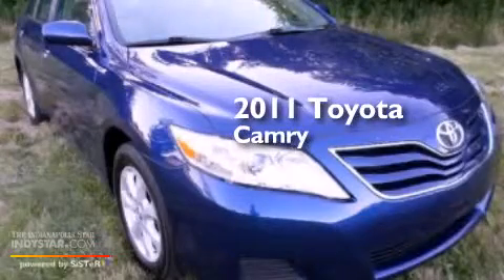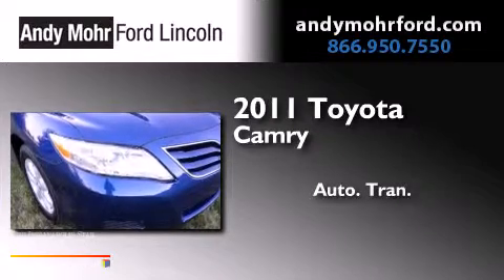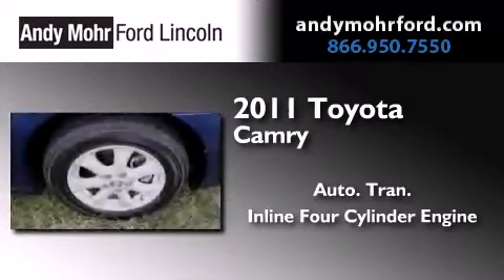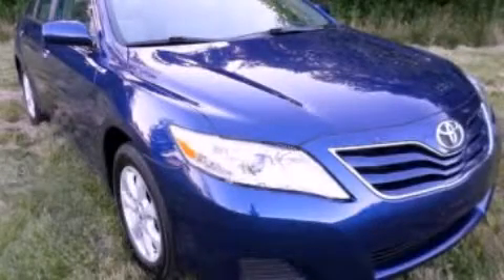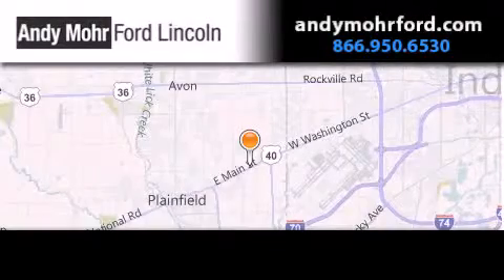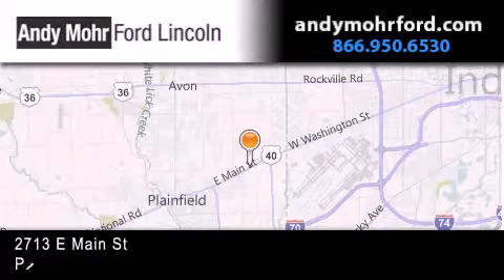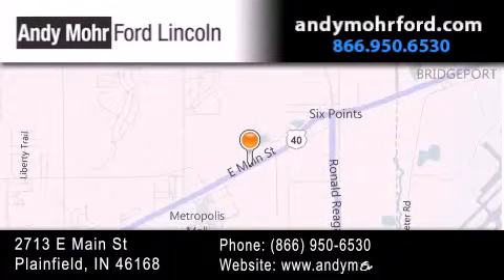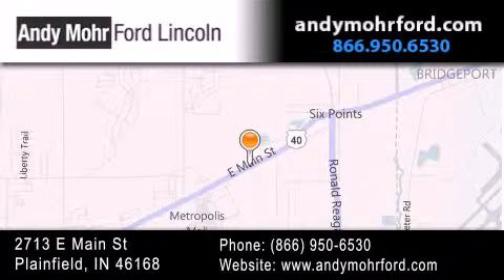2011 Toyota Camry Indianapolis IN 46168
We've been honored to serve the Plainfield IN area , we promise that your experience at our dealership will exceed your expectations ! Year : 2011 Make : Toyota Model : Camry Engine : 2.5L I4 16V MPFI DOHC Trans . : Automatic Exterior : Blue Miles : 40,148 Stock : P7381 Andy Mohr Ford Lincoln 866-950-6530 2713 E. Main Street Plainfield , IN 46168